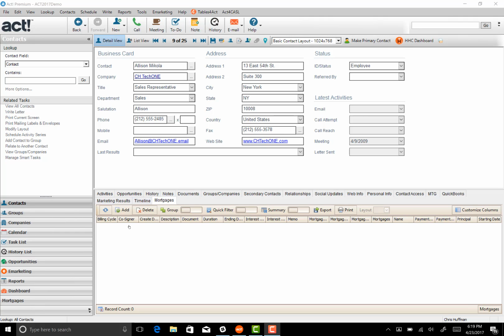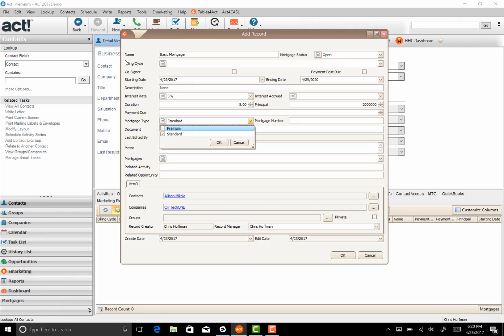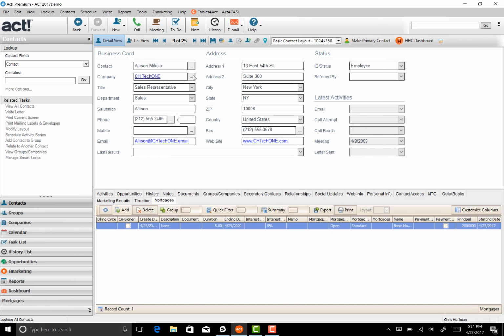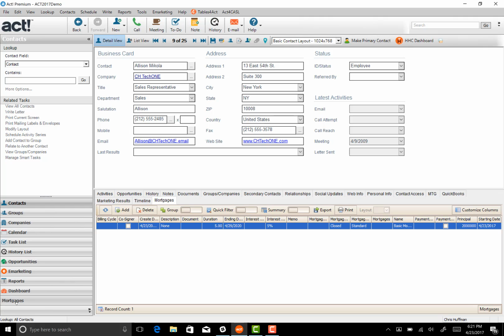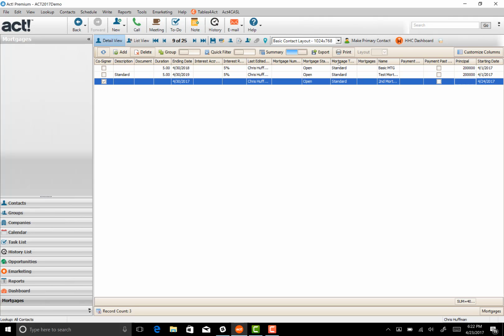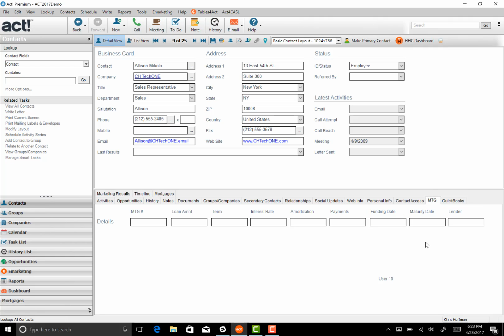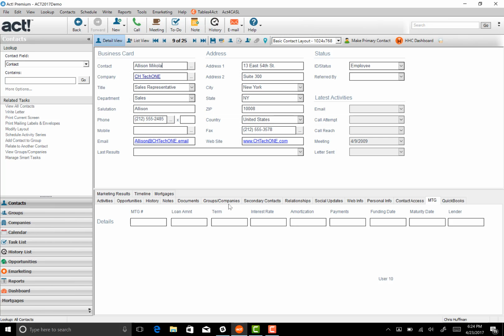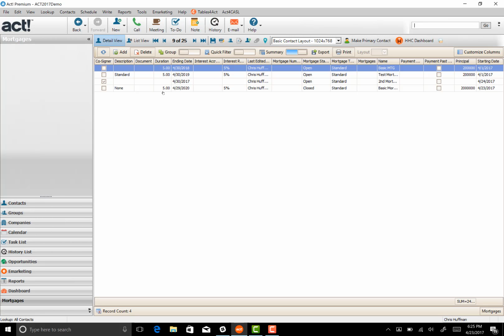Tables4Act! Demonstration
This is a demonstration of custom tables using Tables4Act! made by Keystroke. The demo focuses on the example of storing and managing mortgages with custom tables within an Act! database.